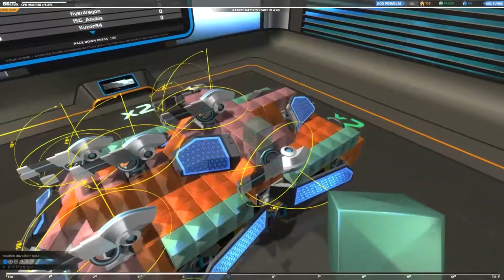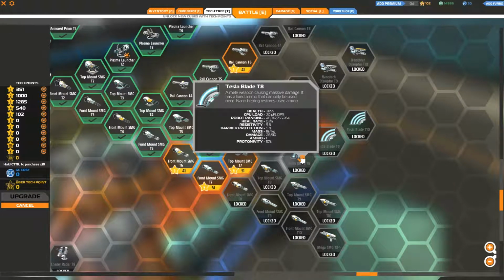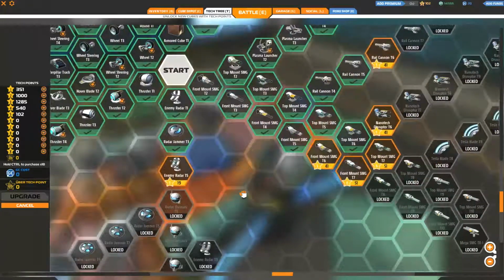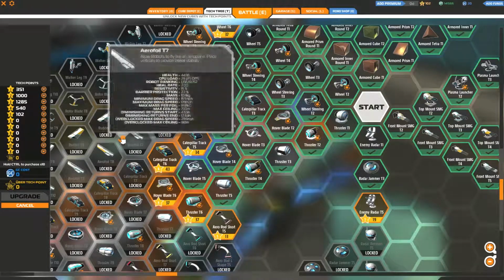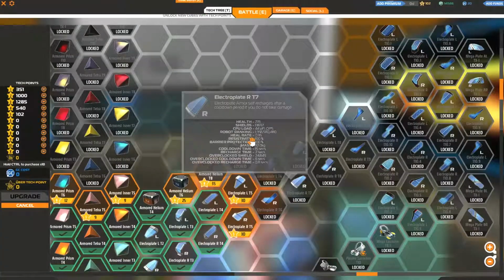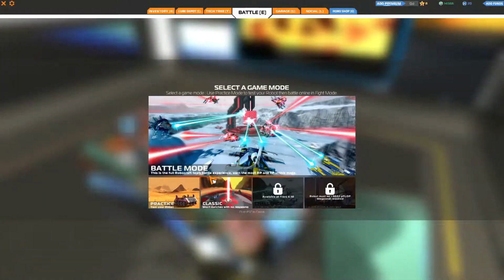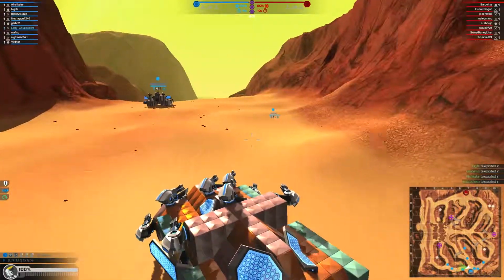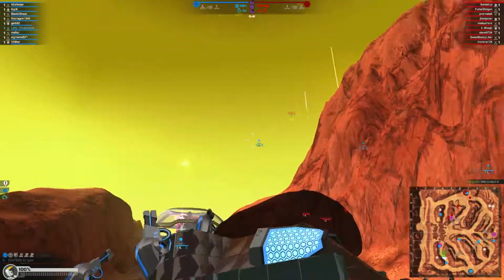Robocraft Creations - Part 6 - New Tank, More Battle Mode!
Experimenting today in Robocraft with a newer more advanced MSG tank design. Featuring better Tier 5 armor and plenty of Electro Plating. Off to the Battle Mode Arena!

Join Larry on Player.me It's Free!